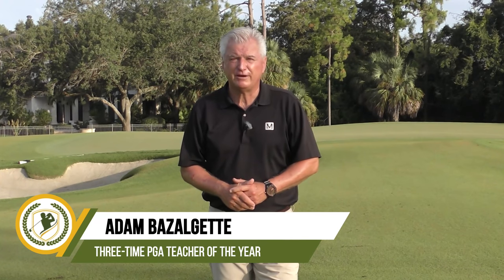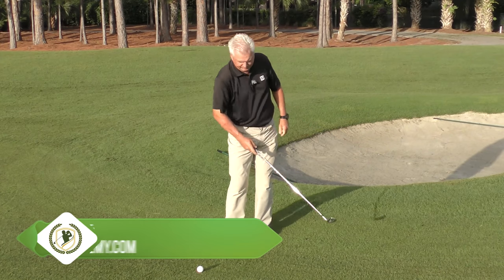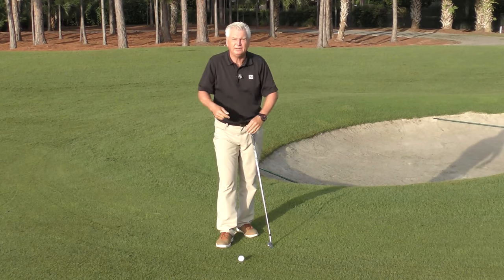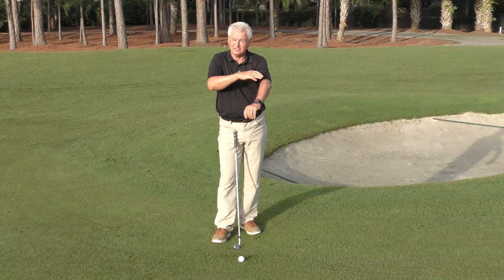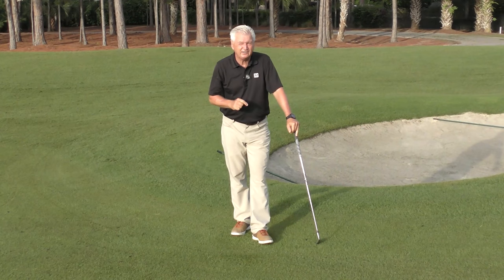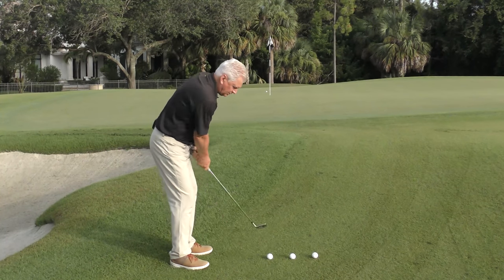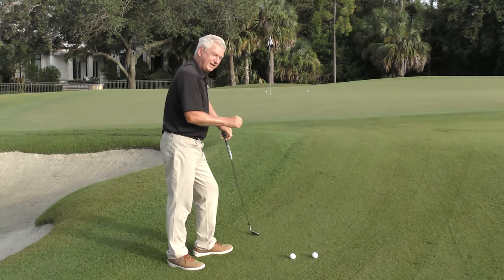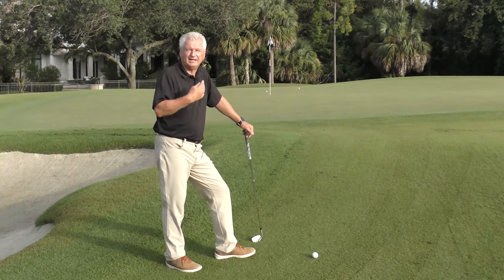THIS ONE TIP VIRTUALLY ELIMINATES FAT CHIP SHOTS FOREVER!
⛳️ Download the *NEW Free Scratch Golf Academy app by clicking the links below through your phone or visit the app store for Apple phones or Google Play Store for android phones.

This video is about one tip that virtually eliminates fat chip shots forever.  For more golf tips and drills please make sure to check out For more golf lessons and instructions please click the “Show More” button below.